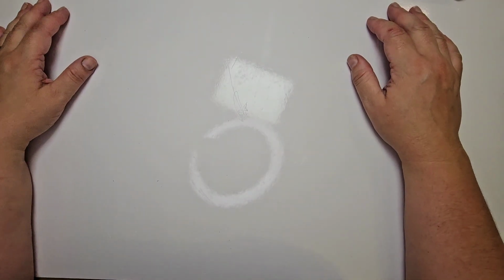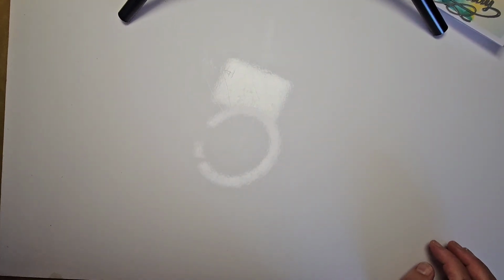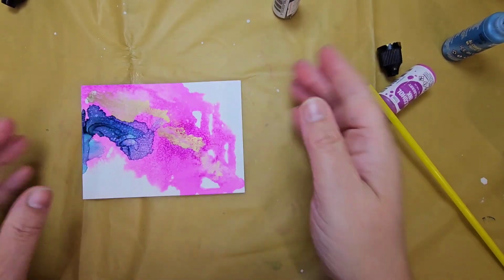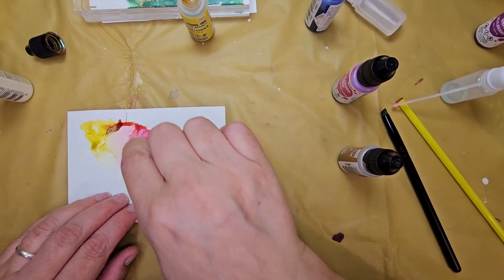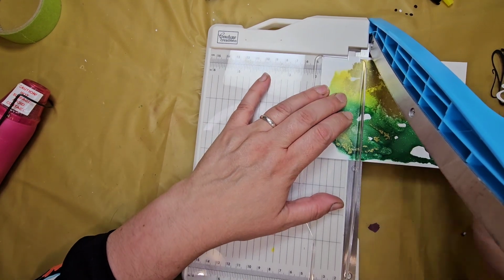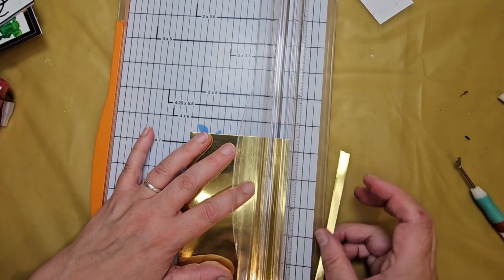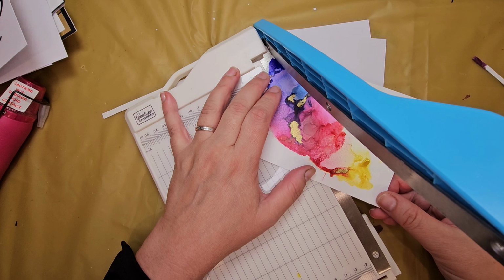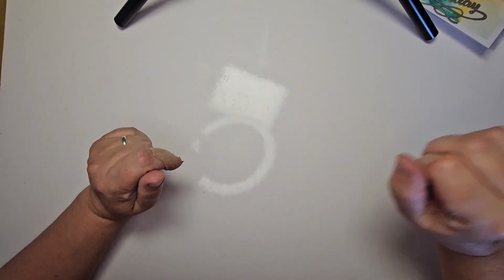How to make 6 cards with 1 A4 paper using alcohol ink and paper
Check out how to use alcohol ink and alcohol paper to make your own background paper.